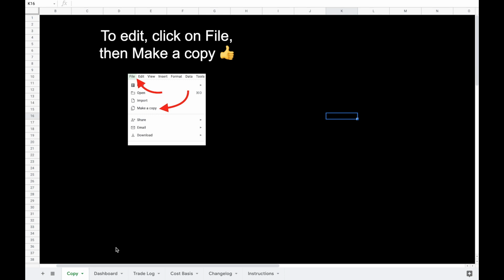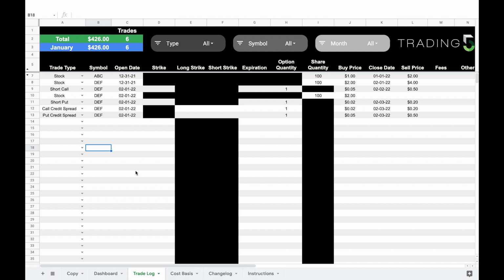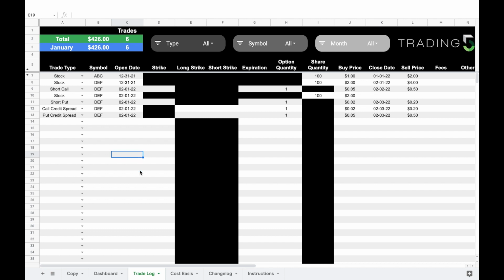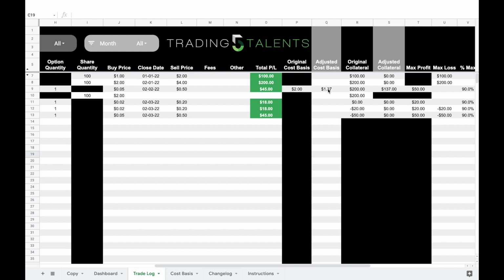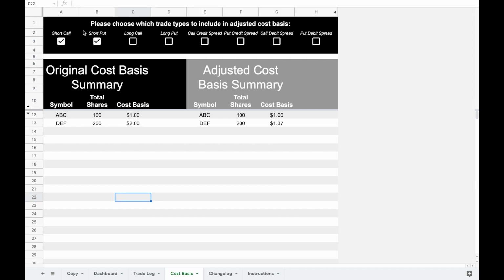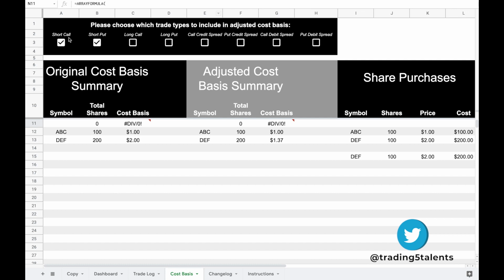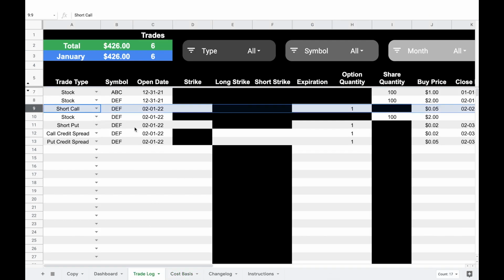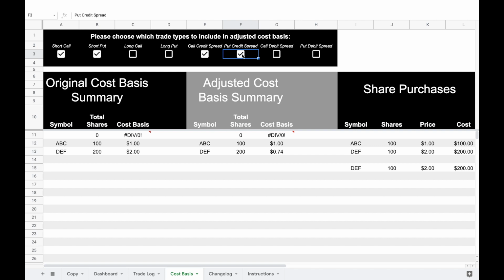Trade Log Version 3.4 - Control Your Cost Basis Selection - Free Option Tracker!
This is a free option tracker to view your profits and progress. New features were added to this version that all the user to control how the adjusted cost basis is calculated.

1. Selling Cash Secured Put Options
2. Selling Covered Call Options
3. Capital Gains on Stocks Sold

OPTIONS BASICS!